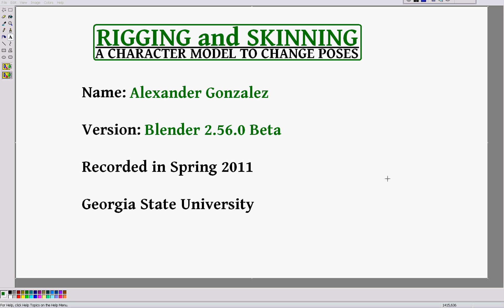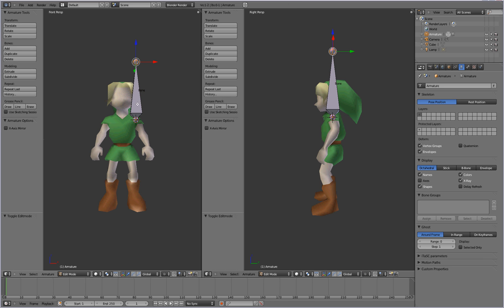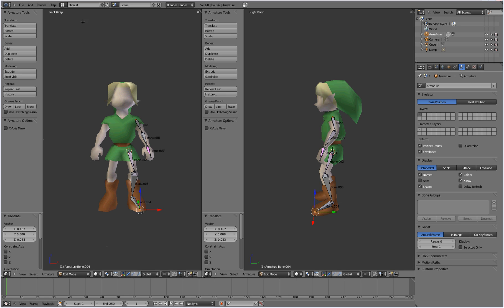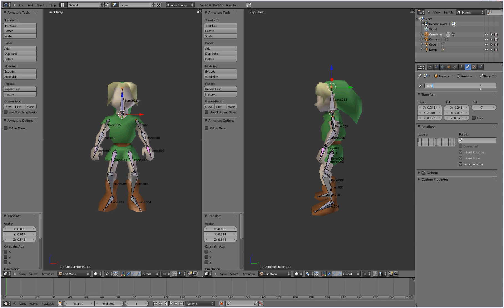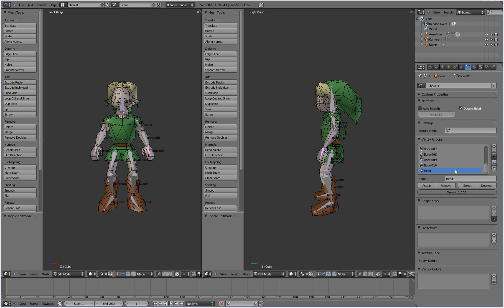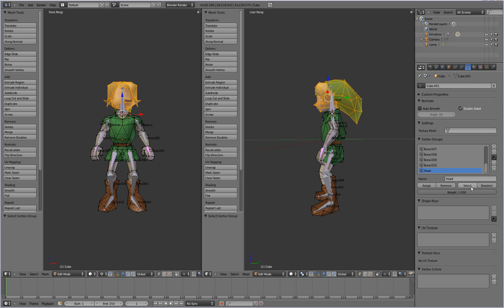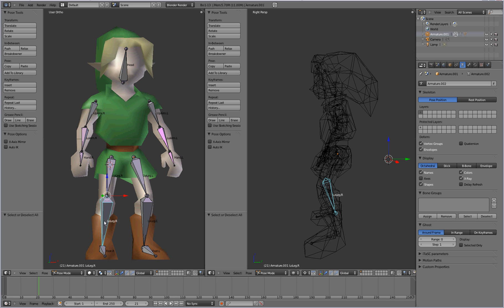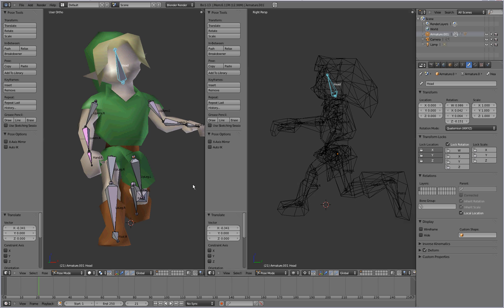Rigging and Skinning a Character Model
This tutorial shows how to rig and skin a character model in order to change the character's pose. Comes in very handy for animating character models.

Character Model: Link
From: Legend of Zelda: Ocarina of Time
By: Nintendo